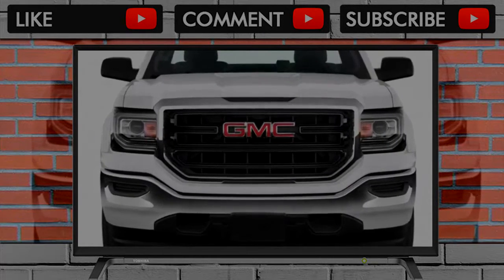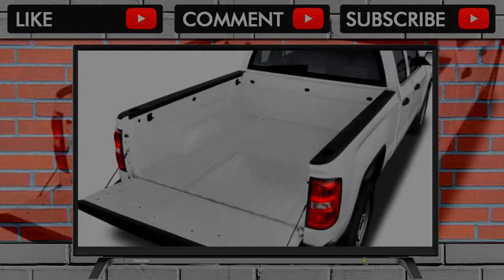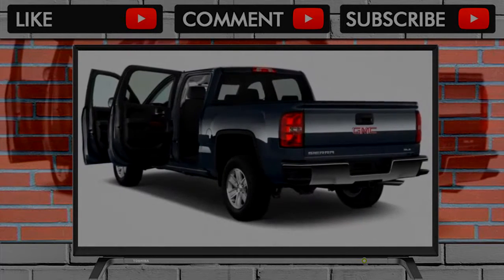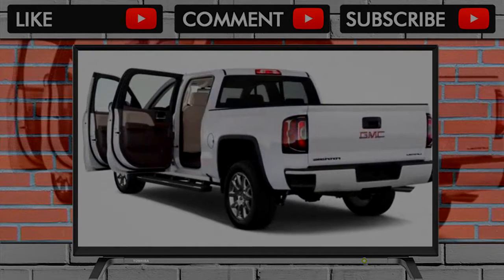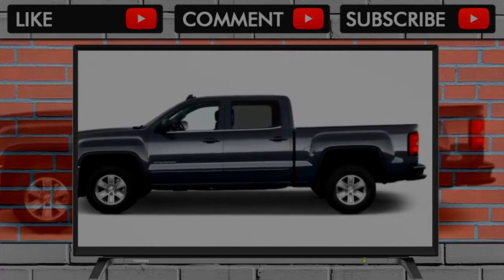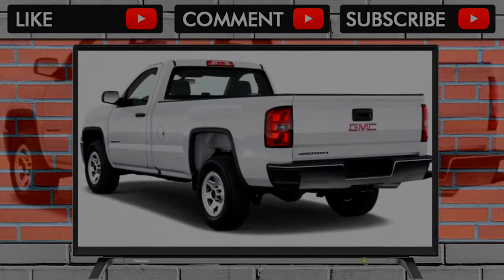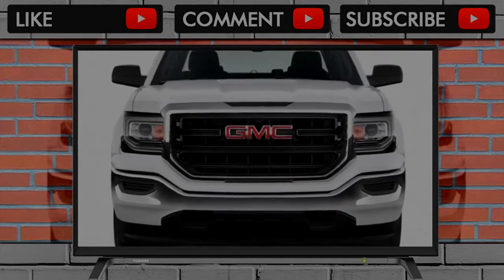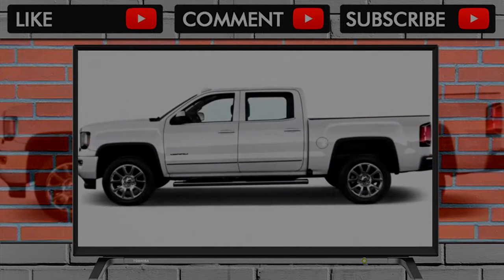YOU MUST SEE BEFORE BUY !! 2018 Gmc Sierra 1500 Styling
2018 Gmc Sierra 1500 Styling

The 2018 GMC Sierra is an elegant, conservative full-size pickup with nary a wasted line or crease. We’ve rated it at 7 out of 10 points, awarding one each f... . Video Title 2018 Gmc Sierra 1500 Styling REVIEW .